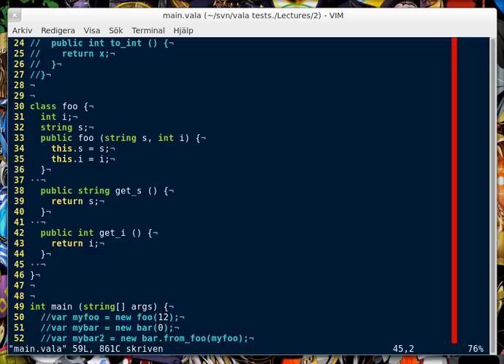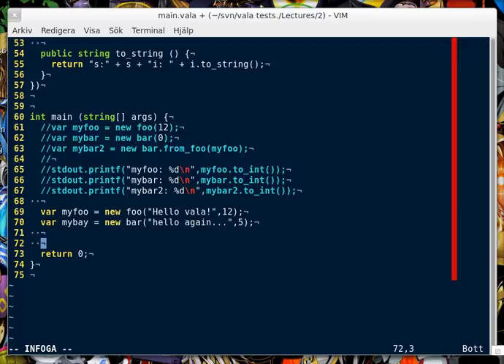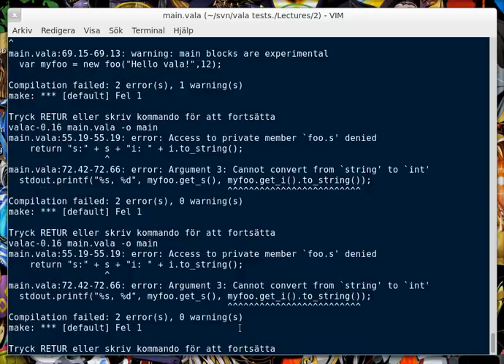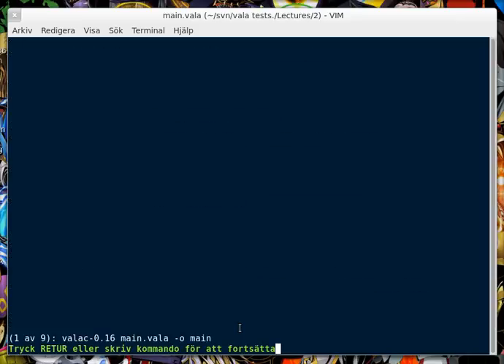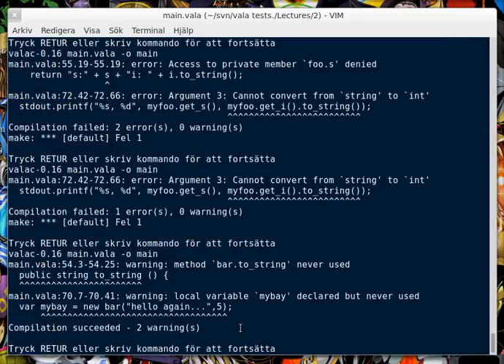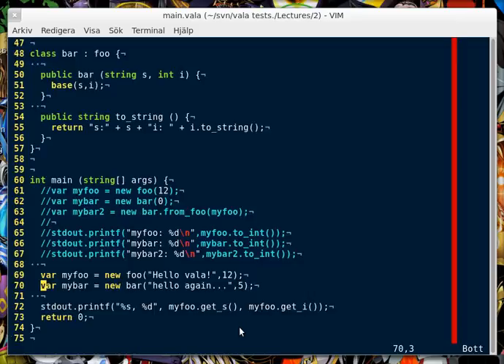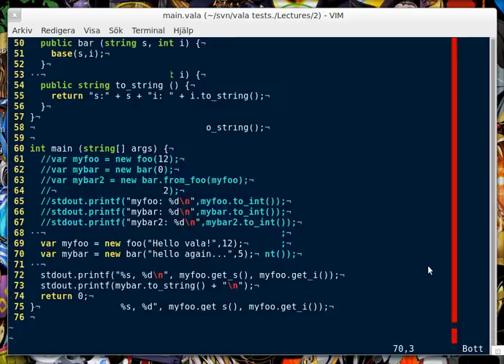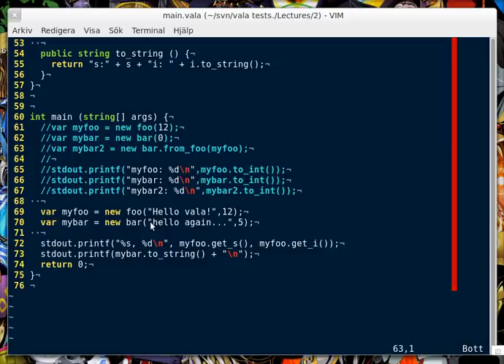Vala tutorial 2 -- Classes pt.2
In this tutorial/Lecture we will look at classes and inheritance.

CC-BY-SA